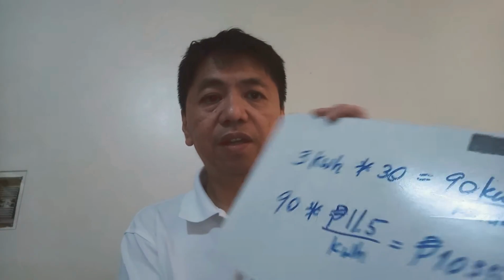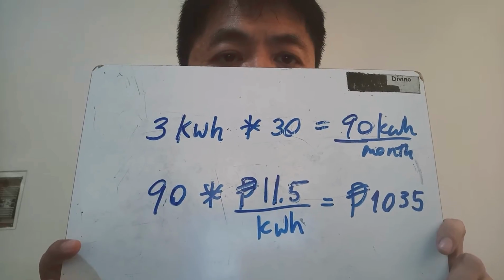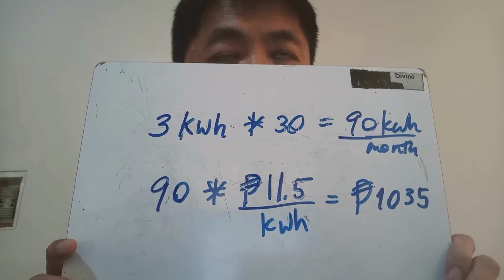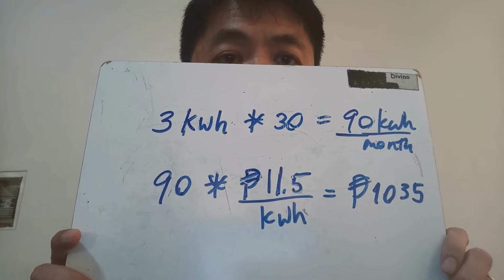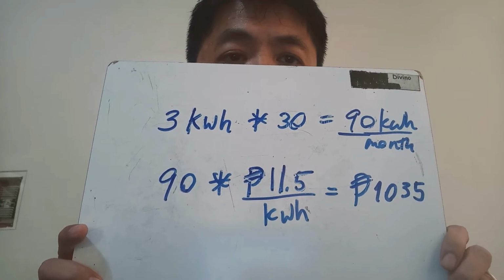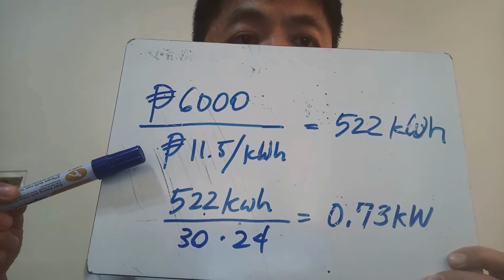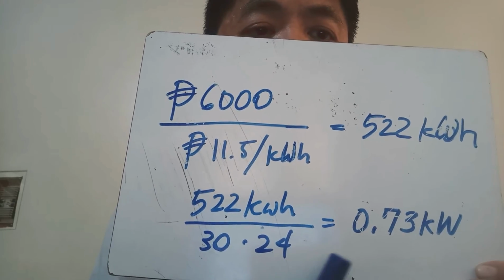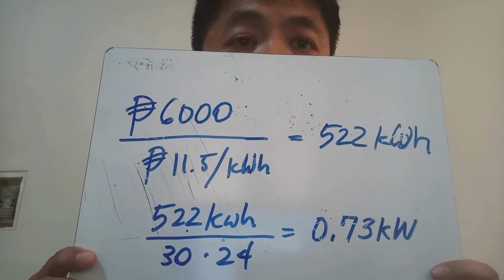How we get charged for electricity